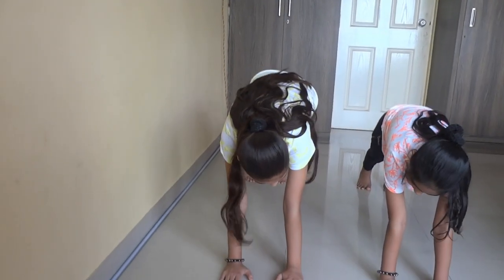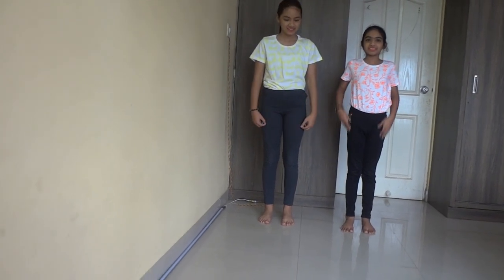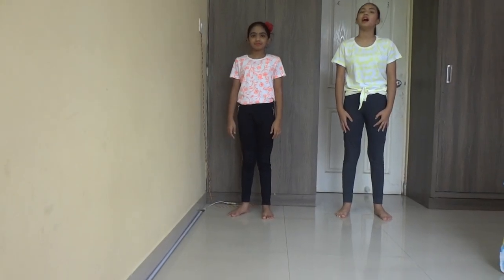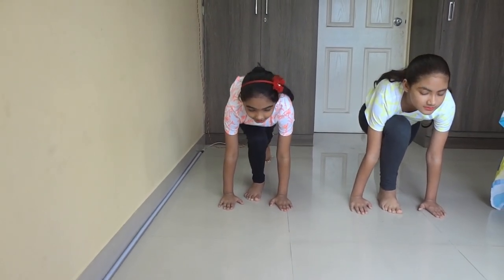Exercise with ZainIshfa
exercise at home in lock down during corona virus pandemic.